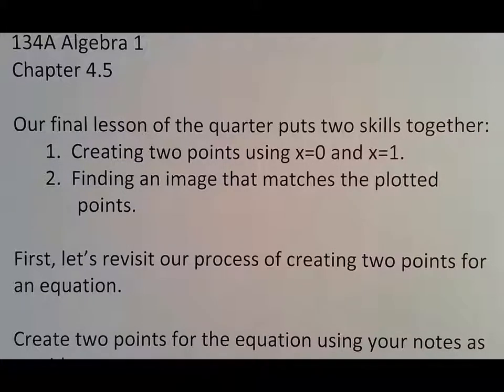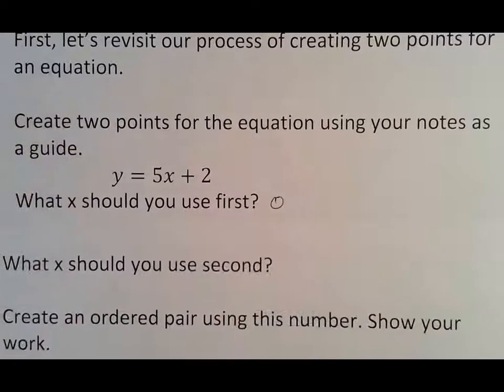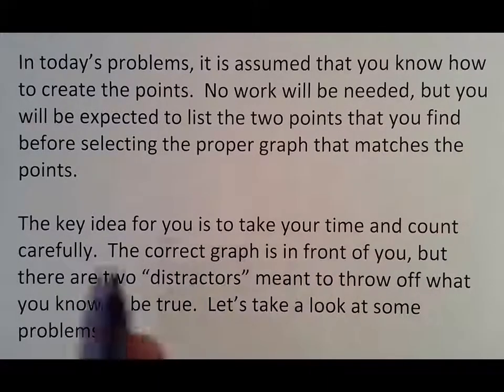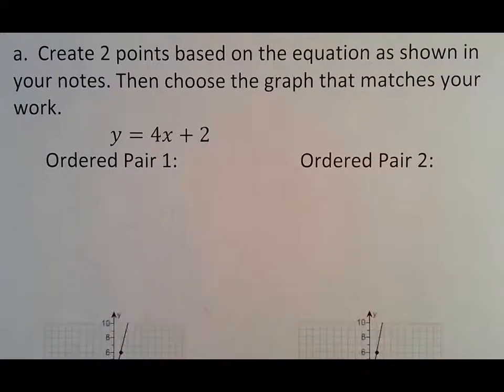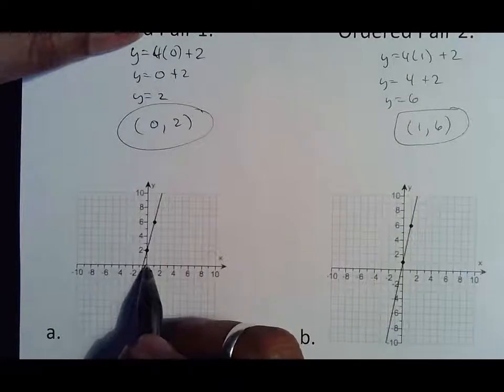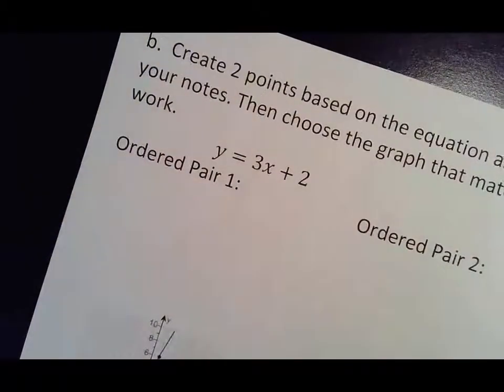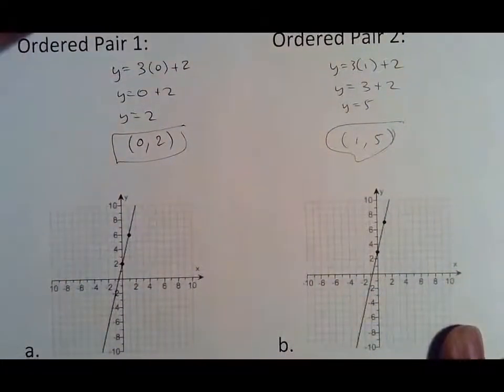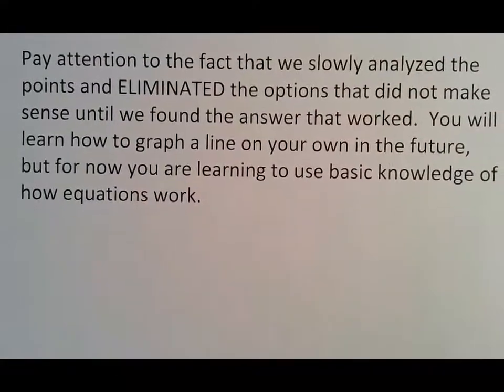134A Ch 4.5